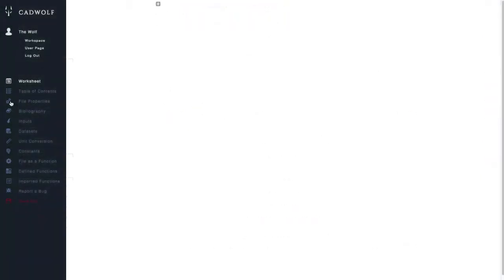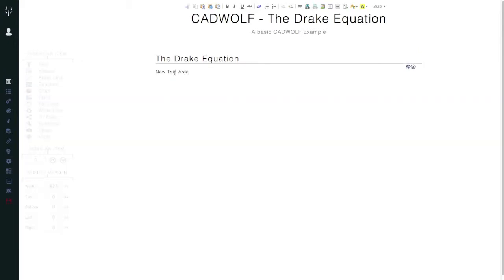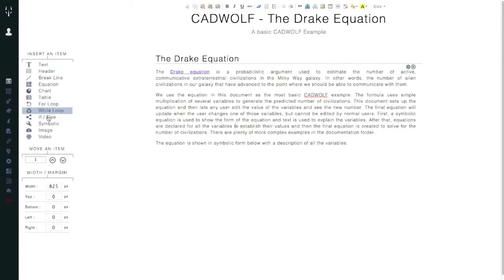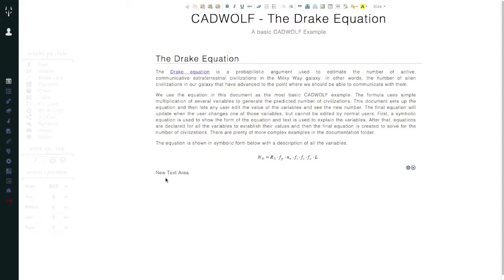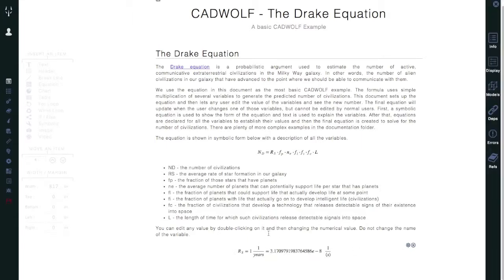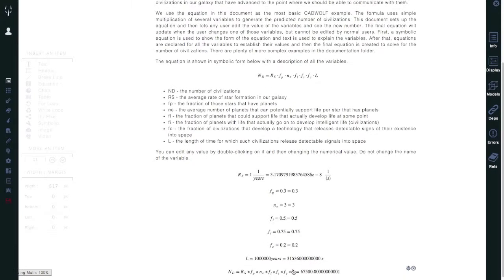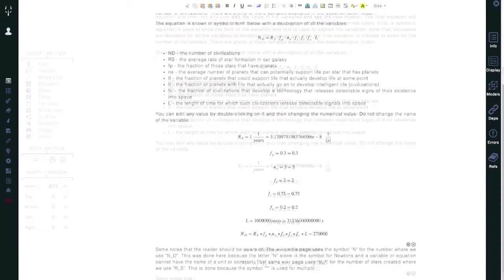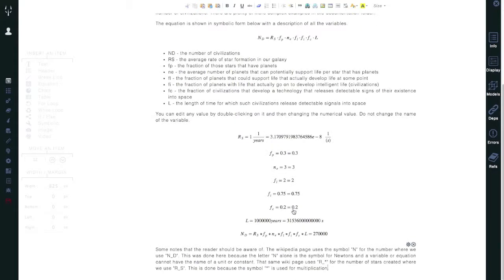CADWOLF Example - Drake Equation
An example of a simple CADWOLF document solving the Drake equation